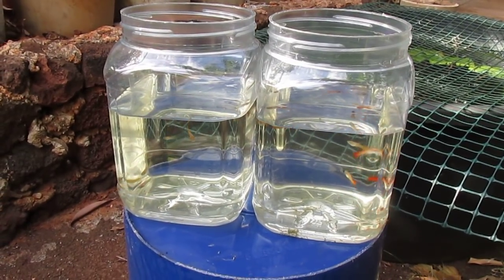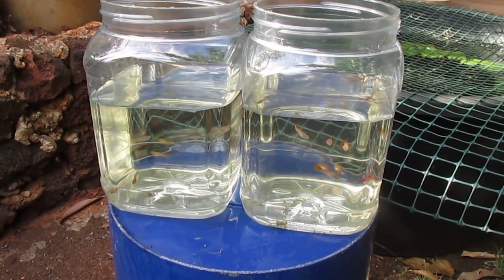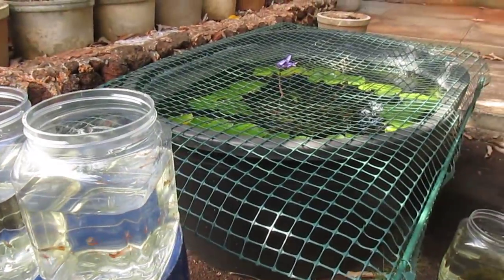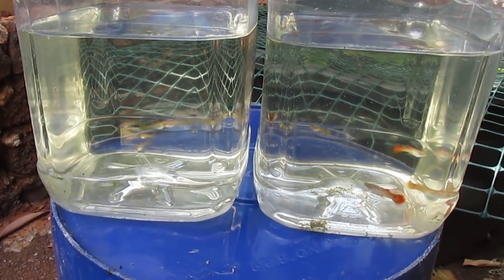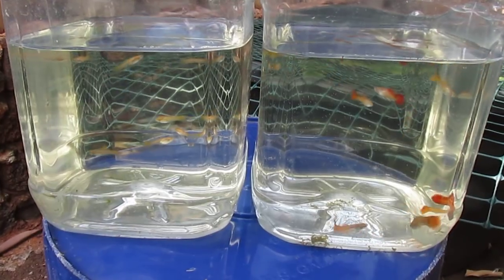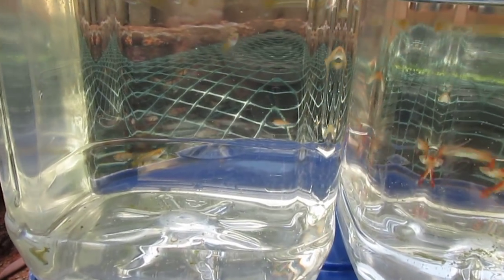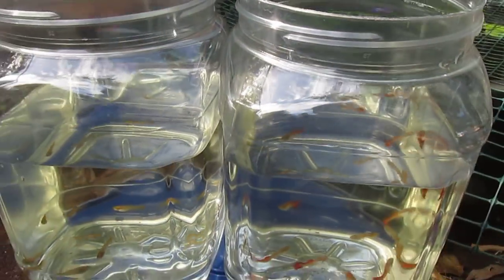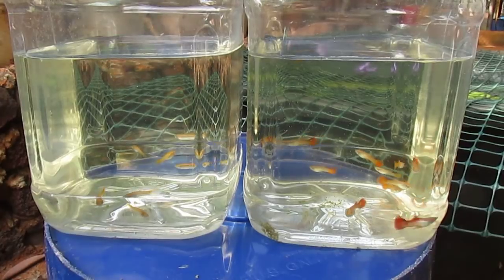Side by Side Comparison of One Month Old Male and Female Guppies (with Top View and Narration)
With Top View and Narration.  For anyone learning to sex guppies for more serious breeding and raising.  Method used to sort male and female is